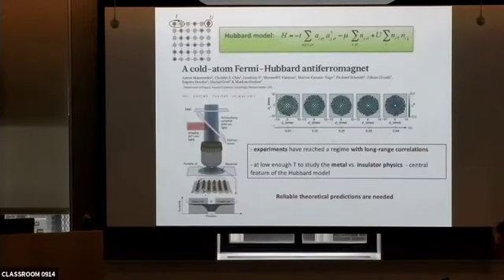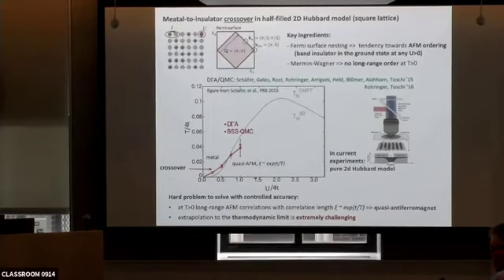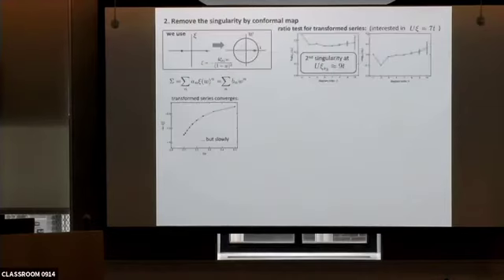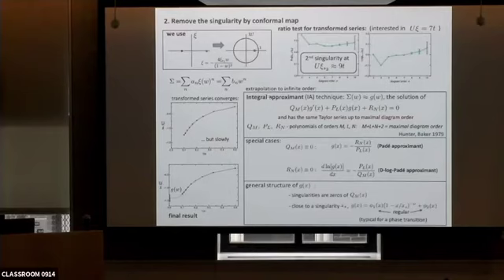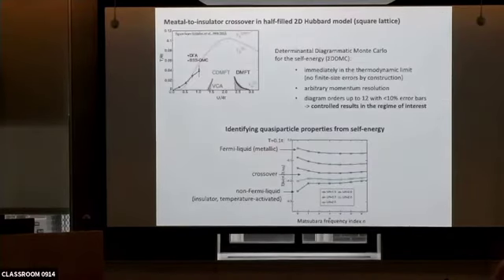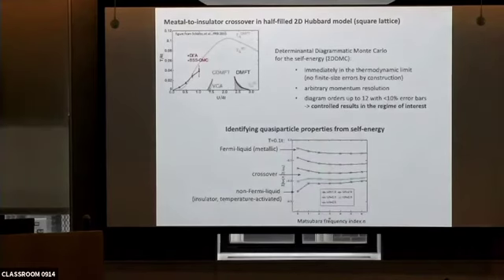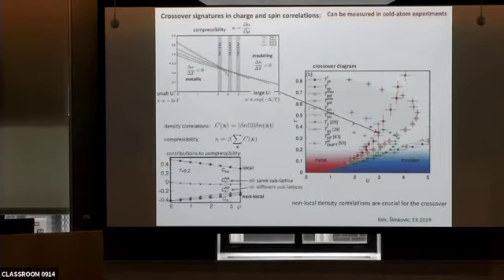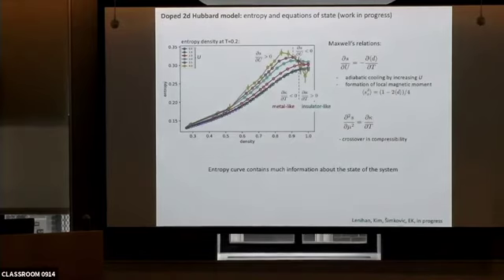Diagrammatic Monte Carlo Workshop - Evgeny Kozik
More details July 23, 2019